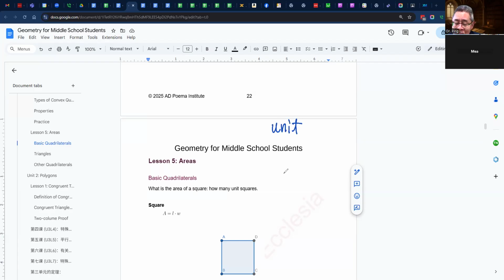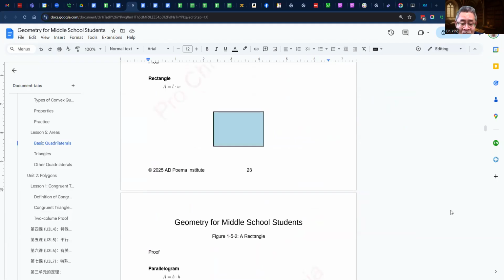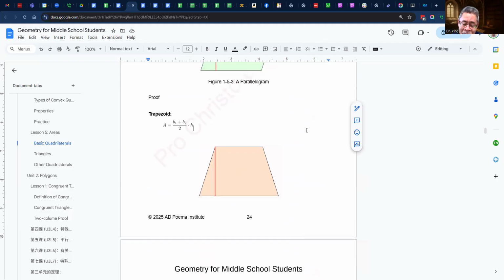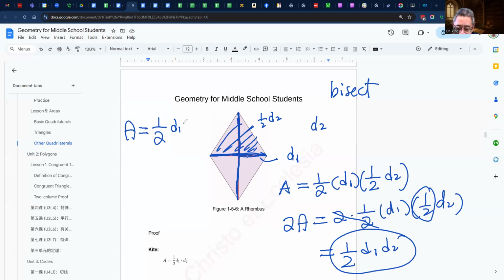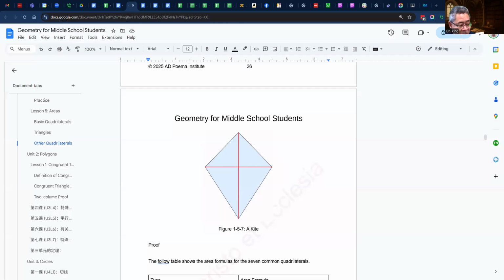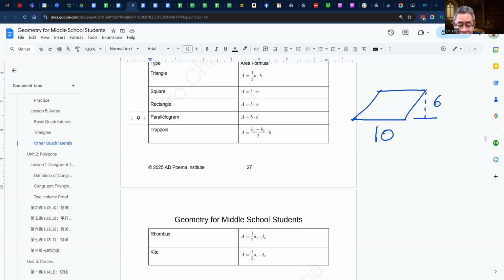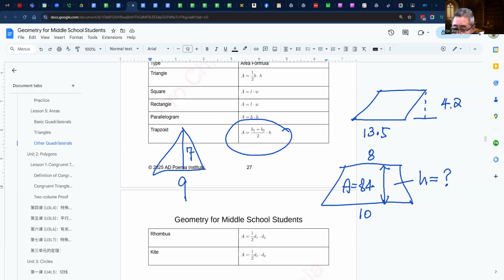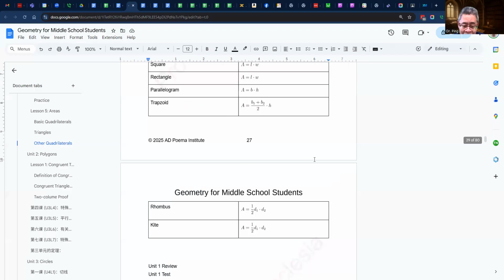U1L5: Areas of Basic Polygons